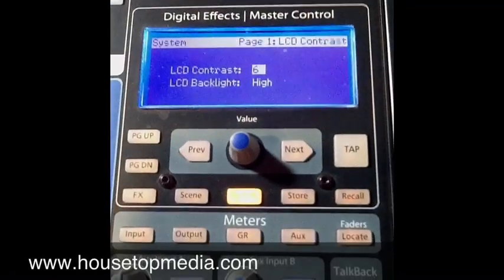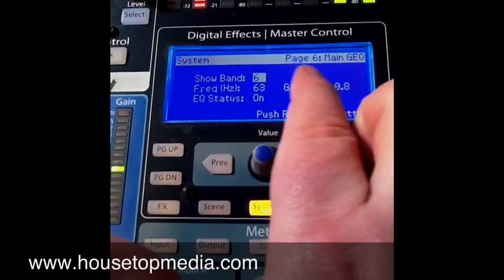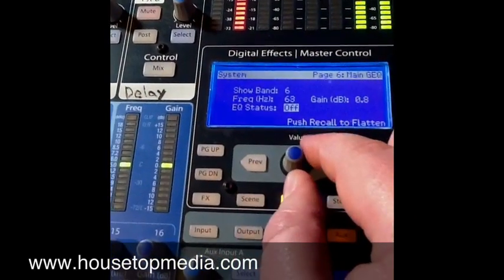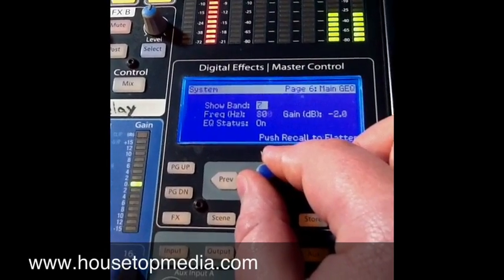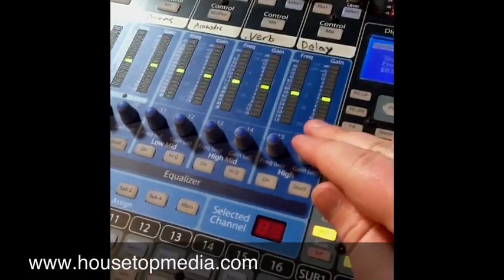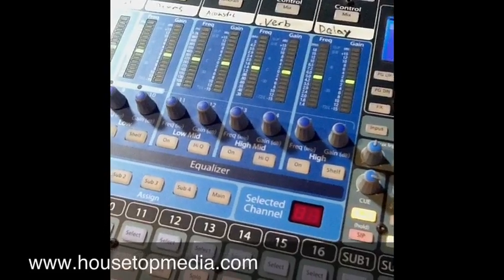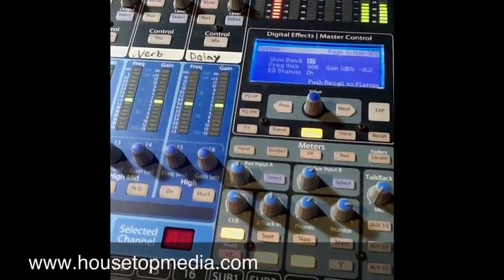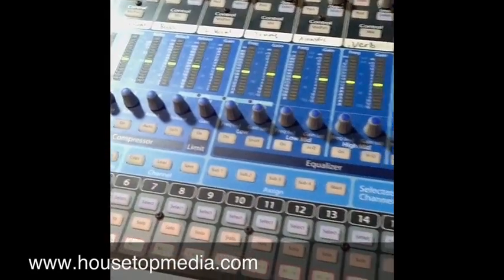PreSonus StudioLive Training #8 - 31 band EQ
Learn how to use the 31 band graphic EQ built into the Presonus StudioLive mixer.